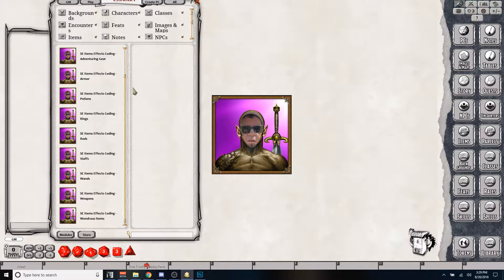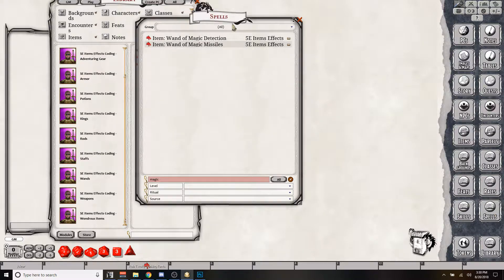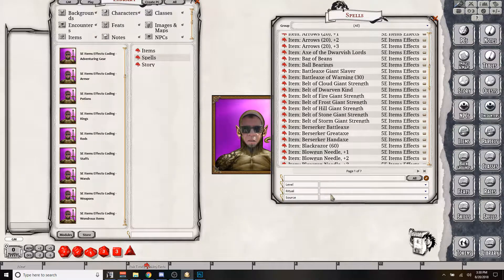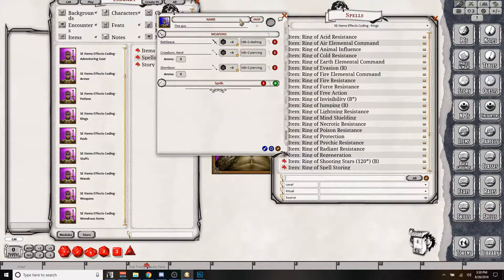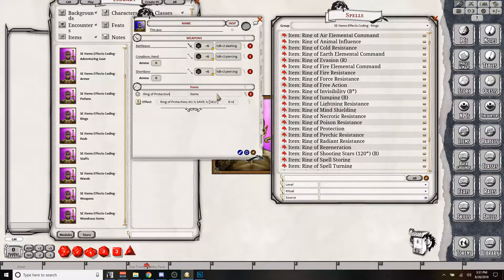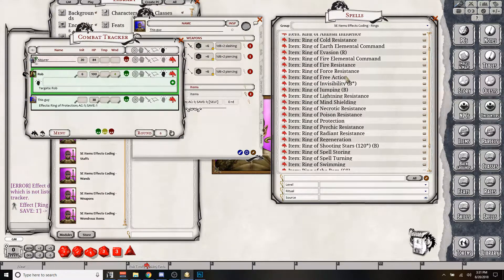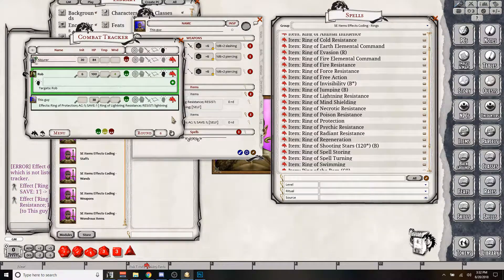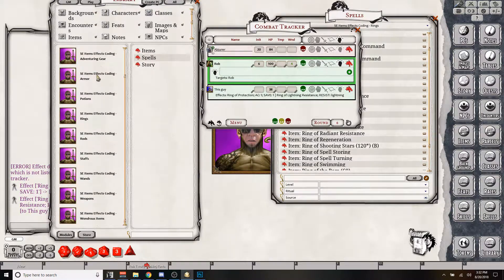5E Items Effects Coding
5E Items Effects Coding